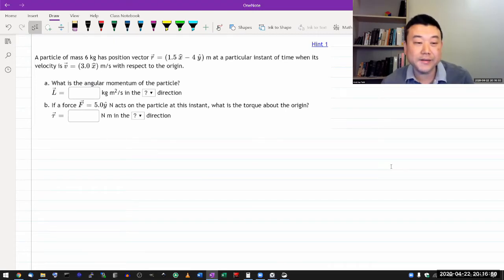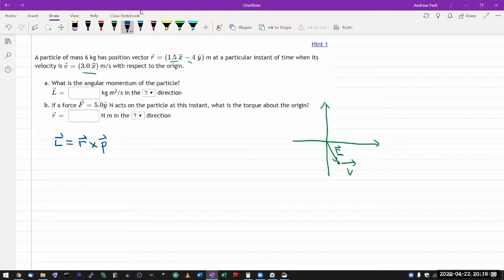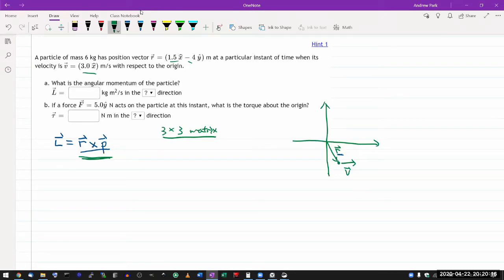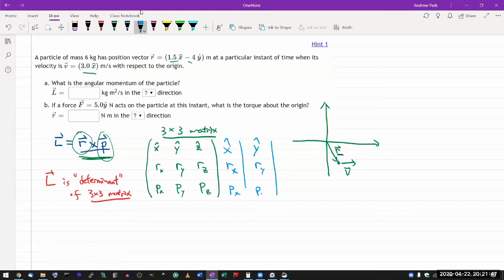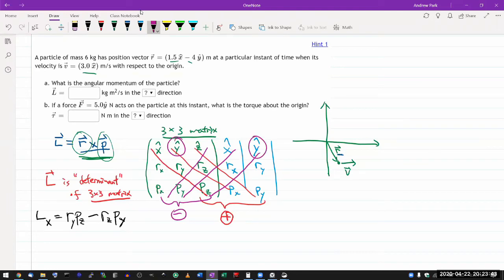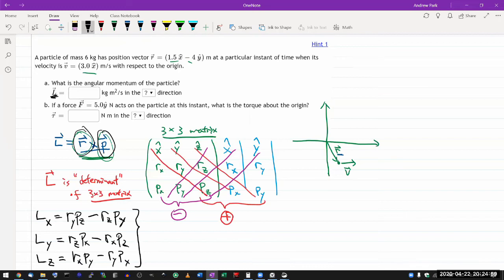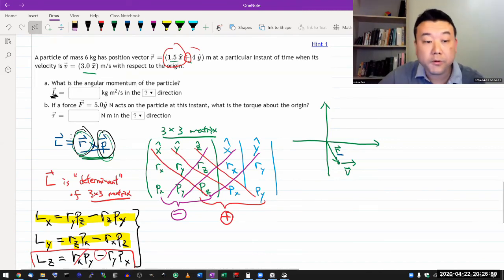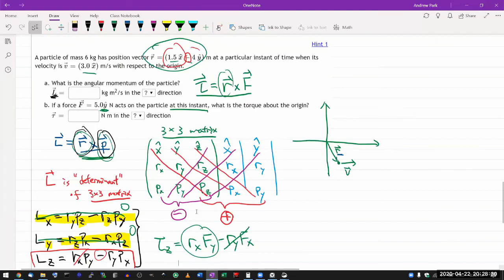Physics 4A - OpenStax University Physics Vol 1, Chapter 11, Problem 37 (cross product practice)